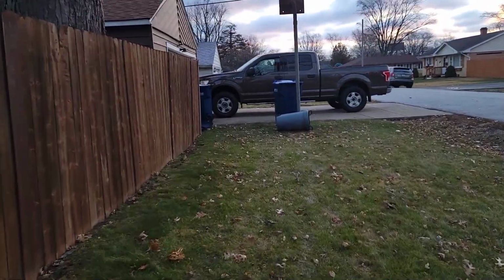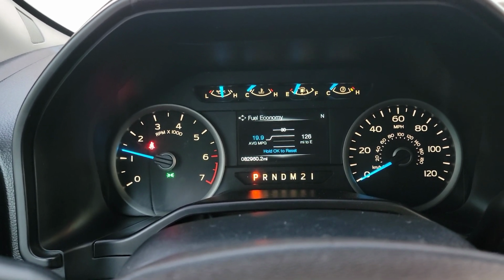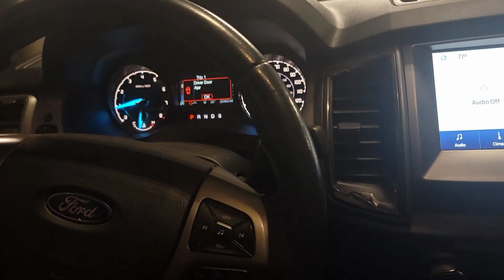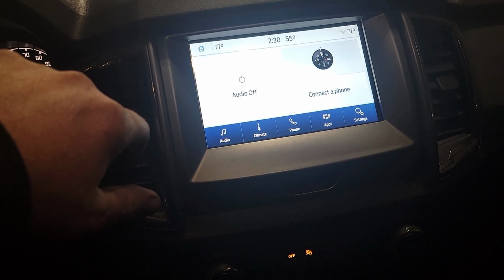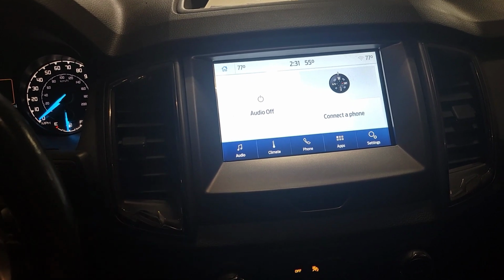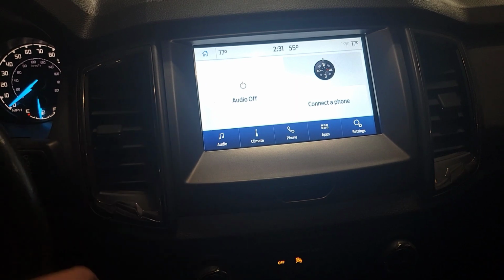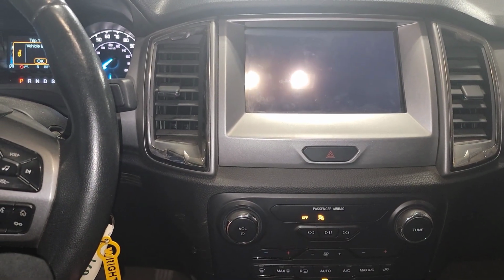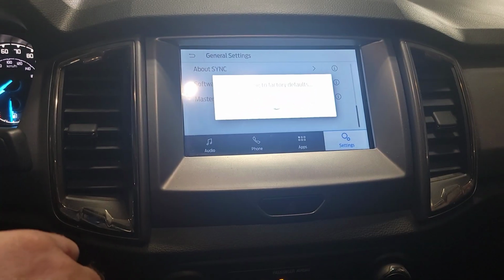New Cluster F150 Update and 2021 Ford Ranger Radio Reset and Frozen Screen shuts off at times